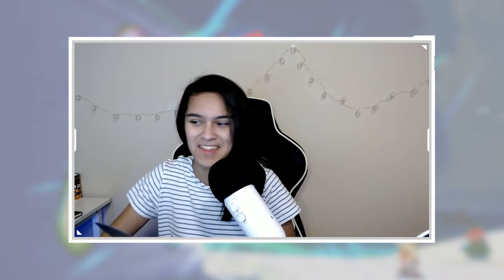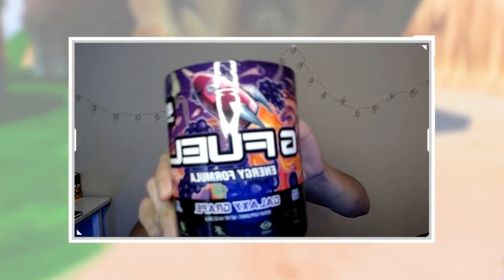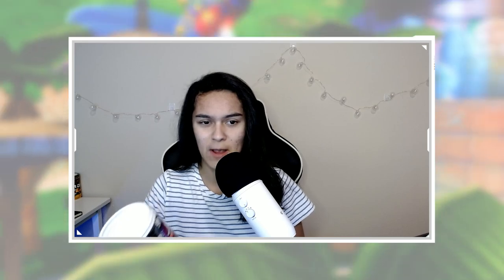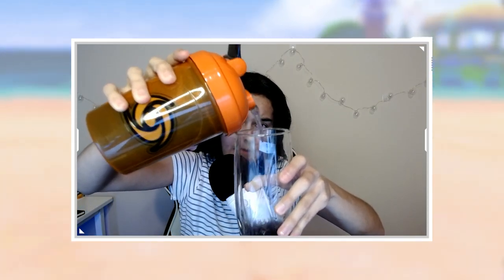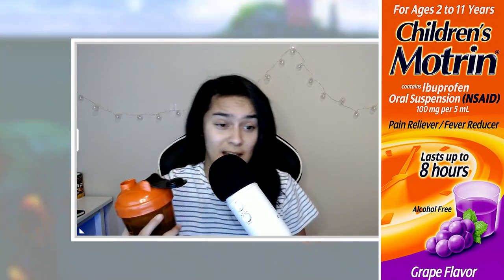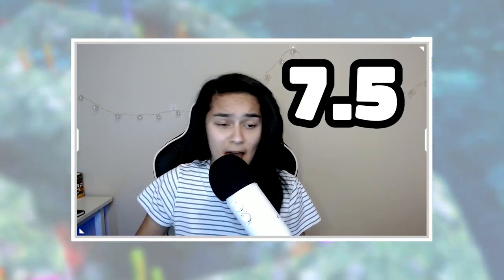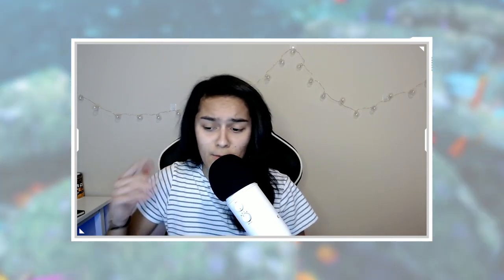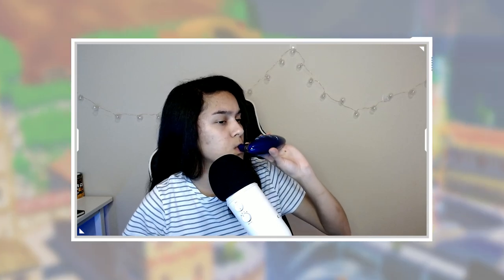NEW Galaxy Grape GFUEL Flavor Review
This is a new series on the channel that I would like to call GFUEL reviews! I switched over to drinking GFUEL nearly two years ago. I had originally been one to drink Red Bull consistently and realized how unhealthy it was for me. I heard about GFUEL, gave it a try and I've never turned back!

Today we will be reviewing the brand new Galaxy Grape flavor This is a reskin of the original grape flavor which means the only thing that has changed is the tub design. I'll give you all my thoughts and opinions over Galaxy Grape and hopefully you'll be able to make a decision on if this flavor is worth picking up for yourself!

If you're curious about G FUEL they have an FAQ on their website that I will link for you all!